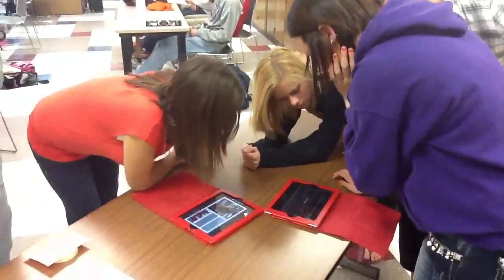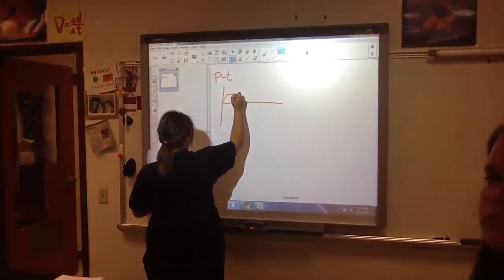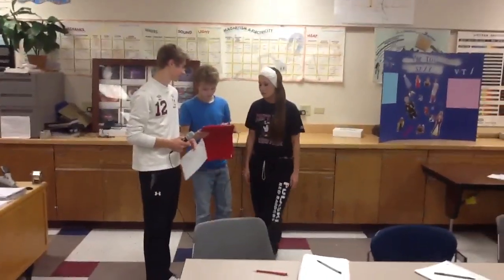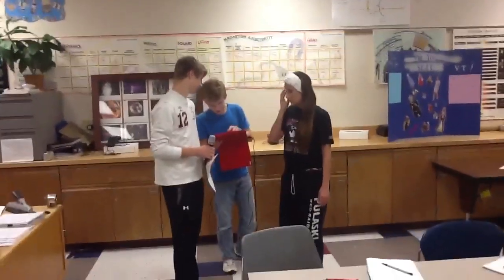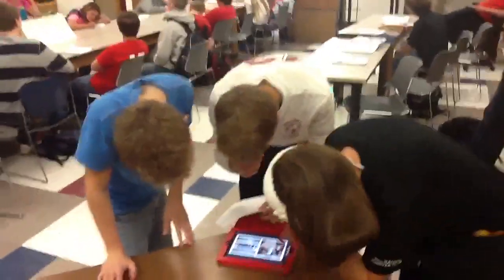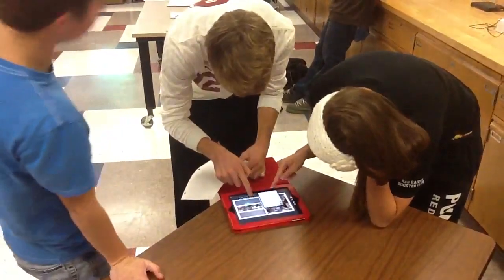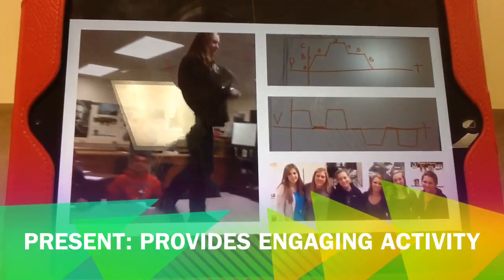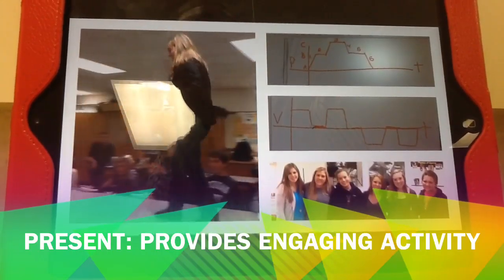PicPlayPost In Physics Class